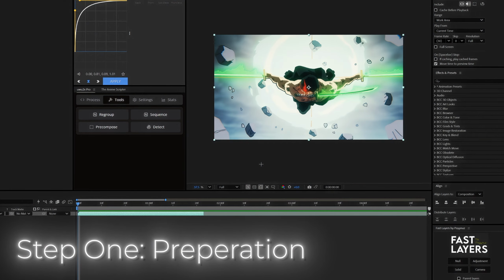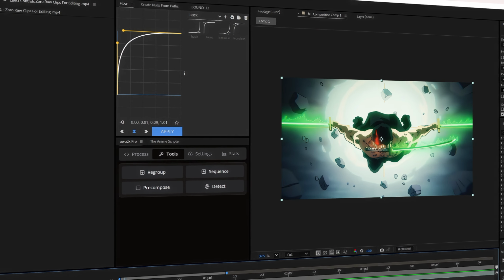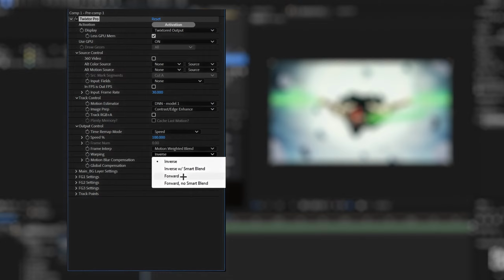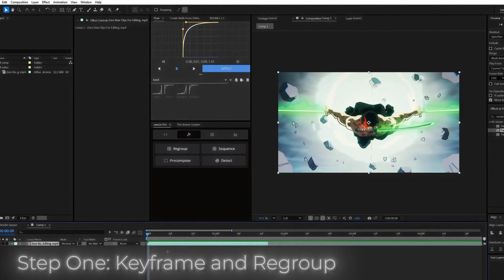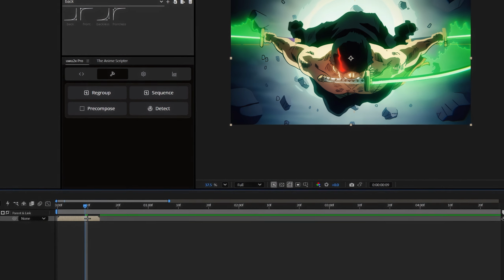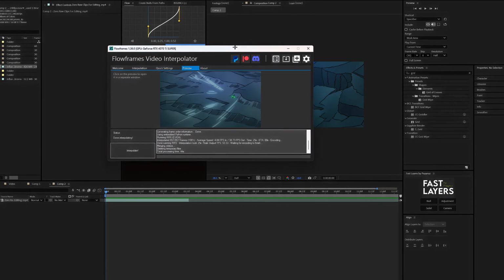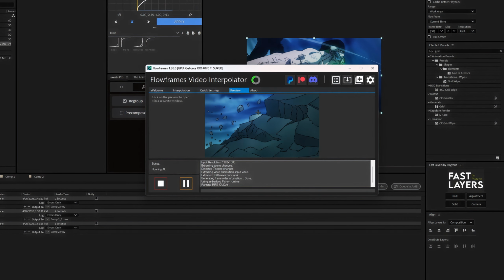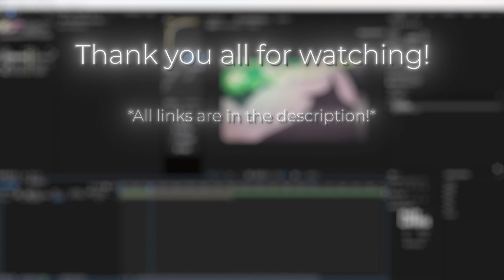Beginner Twixtor + Flowframes | After Effects AMV Tutorial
🎥Beginner Twixtor + Flowframes Tutorial For Edits and AMV's🎥

Hello and Welcome to my first After Effects tutorial! This is my first long form video so bear with me on some of the rough parts 😅. In this video, I go over how to achieve smooth slow-motion using a pluggin called Twixtor.  Doing so will instantly make your AMV's and Edits 10x better!

Links 🔗

Timestamps:
Intro:
Layer Sequence Method:
Time Remap Method:
Flowframes Tutorial:

👍Follow me for more tutorials, content, and edits!

Discord(name): blurr0803

After Effects
Twixtor Pluggin
Flowframes
Editing